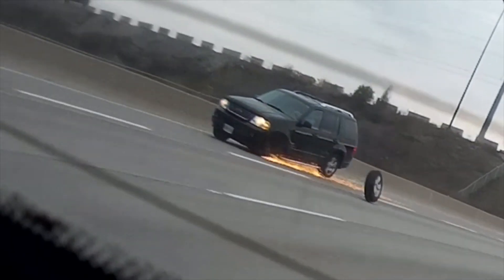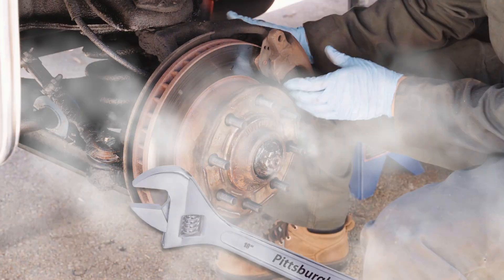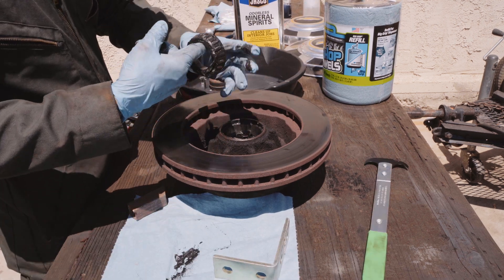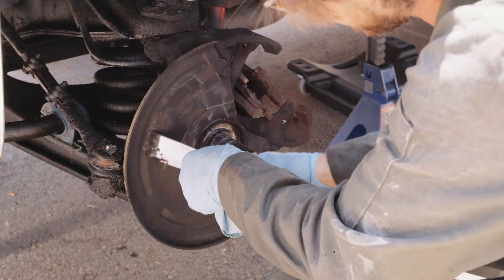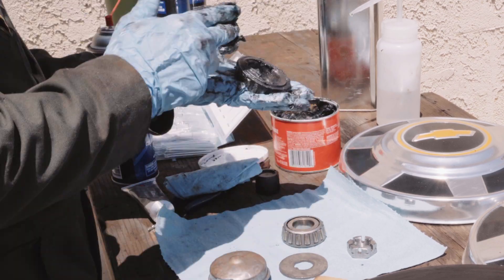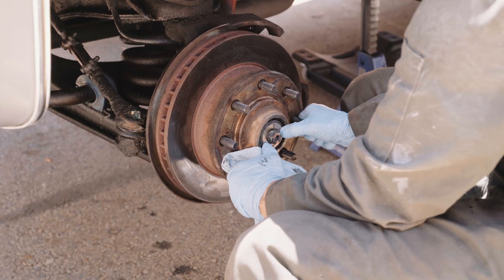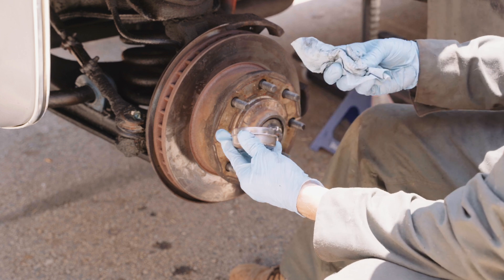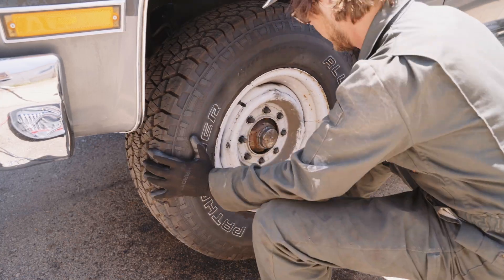Prevent CATASTROPHIC Wheel Failure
It is important to grease wheel bearings because it helps to reduce friction and wear between the rotating parts of the wheel assembly. Wheel bearings are responsible for supporting the weight of the vehicle and allowing the wheels to turn smoothly. Over time, the bearings can become dry and worn, which can cause increased friction, heat buildup, and eventually lead to damage or failure of the wheel assembly.

By greasing the wheel bearings, you are providing a lubricating layer between the rotating parts of the wheel assembly, which helps to reduce friction and heat buildup. This not only prolongs the life of the wheel bearings but also ensures smooth operation of the wheels, which can improve handling, reduce noise and vibration, and enhance overall driving safety.